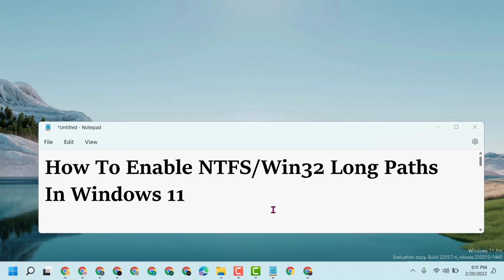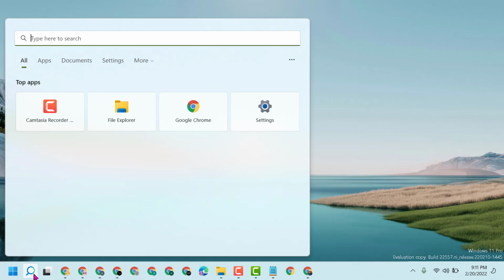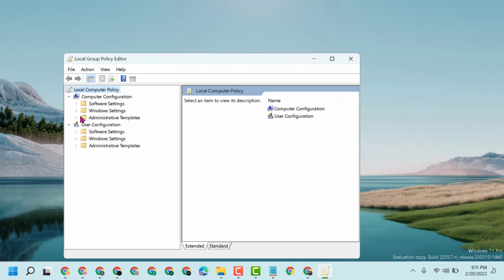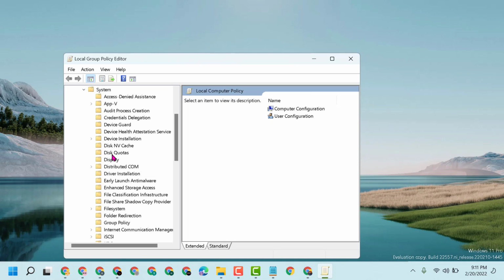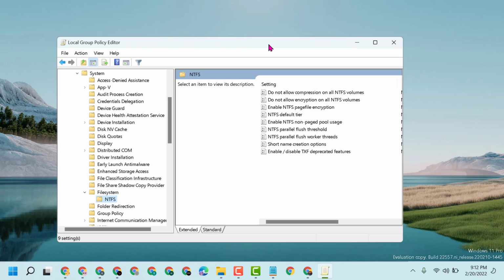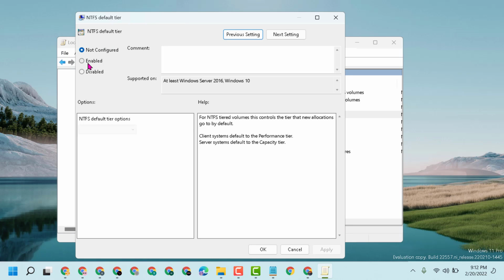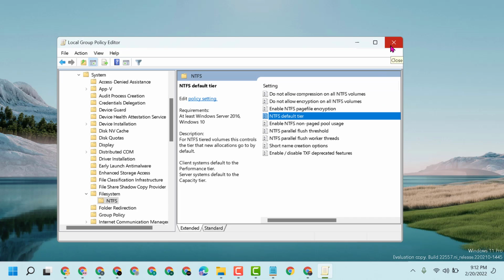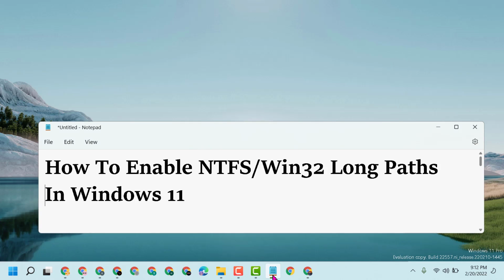How To Disable Or Enable NTFS Win32 Long Paths In Windows 11